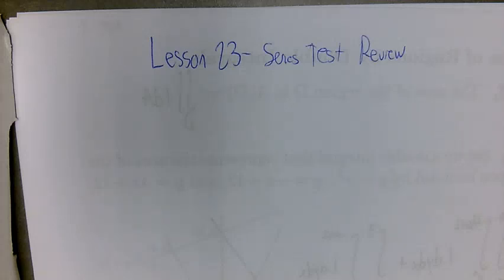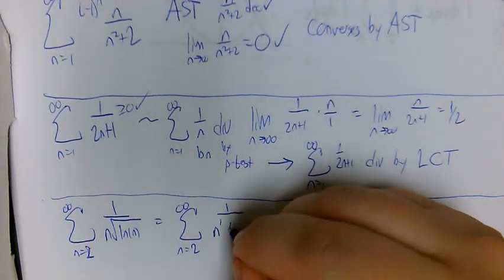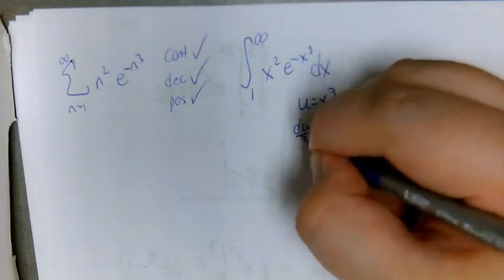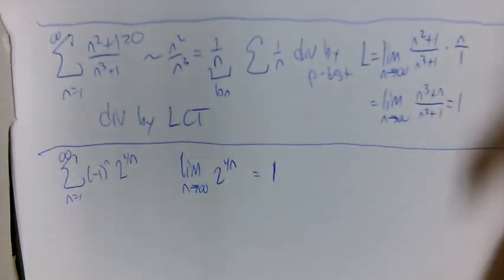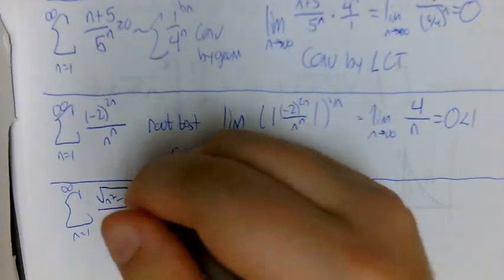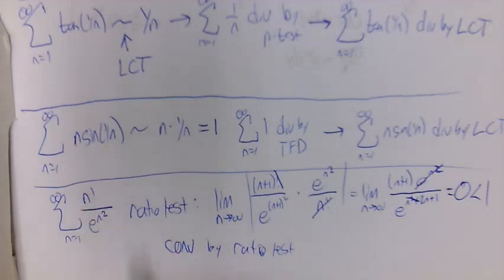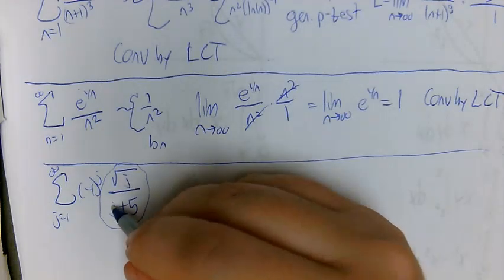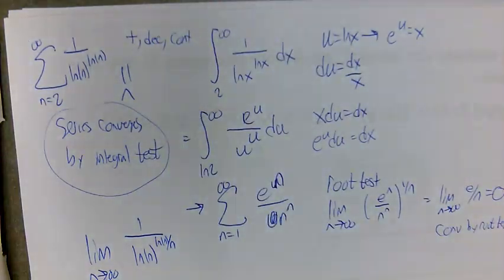MAC 2312 Lesson 23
In this video we review series convergence tests. Sorry for the choppy video, I made some mistakes so I spliced a few different videos together.